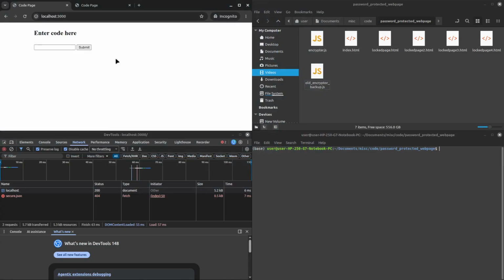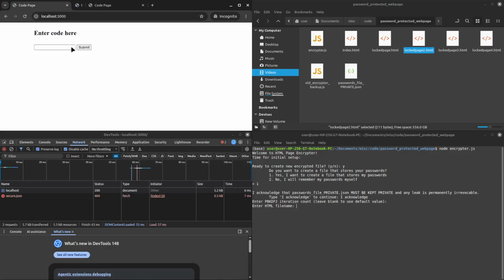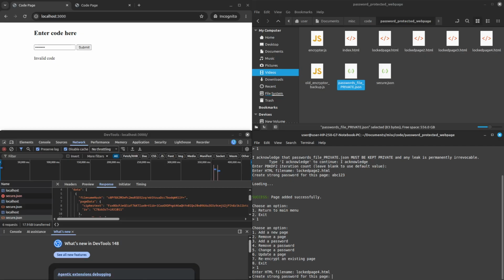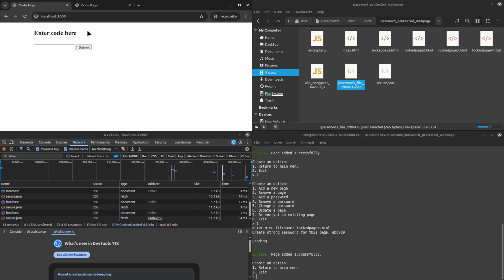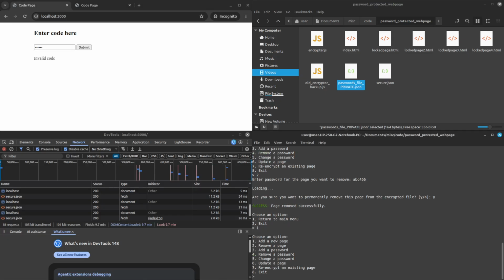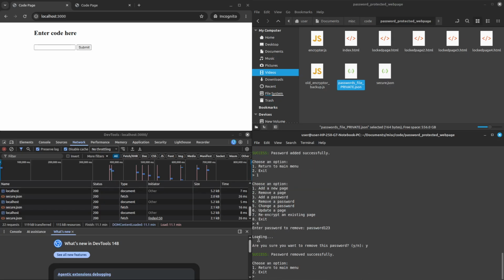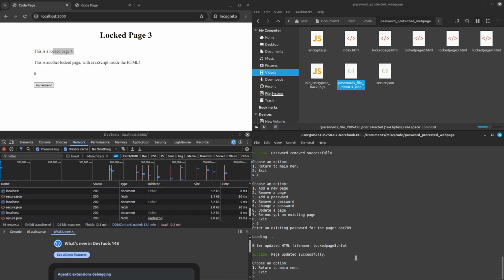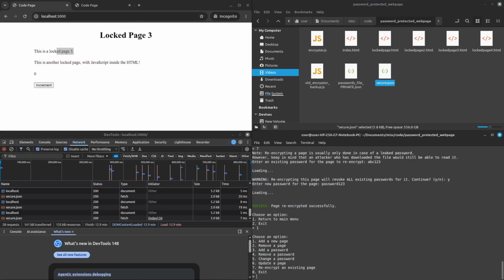UWebpageVault Demo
Demonstration of my UWebpageVault project